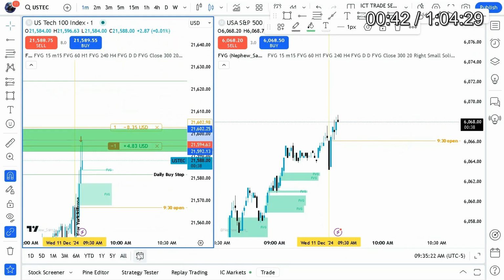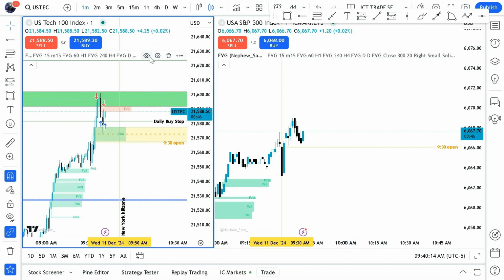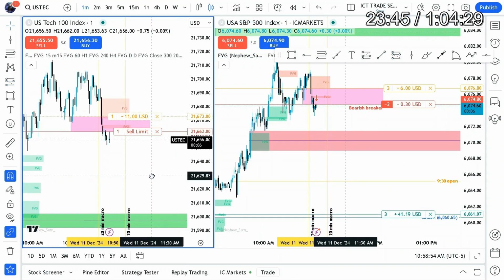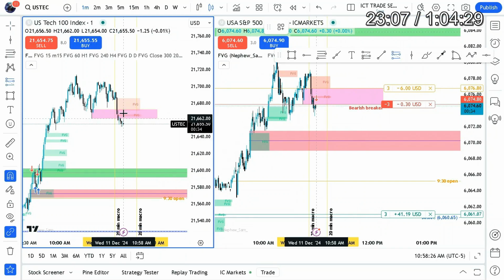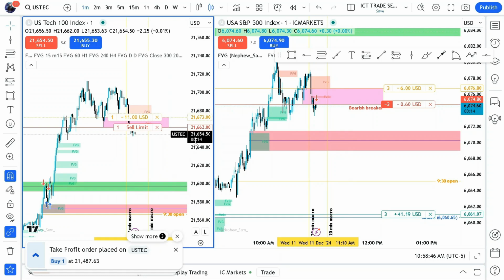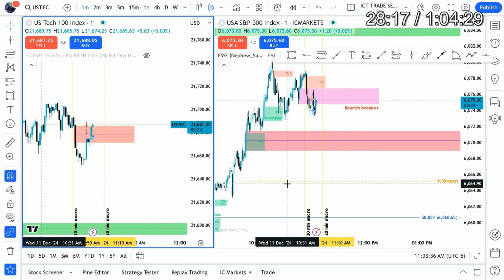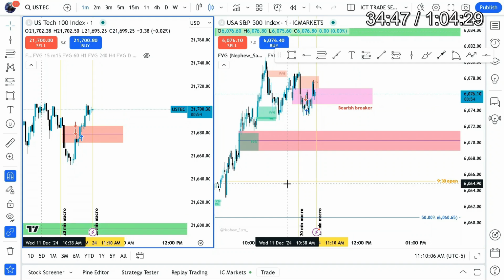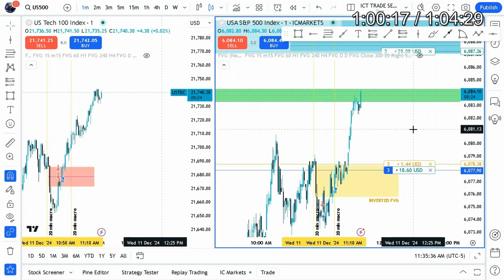Mastering the Opening Range Gap | ICT Trading Concepts 📊 | US500 Dec 11, 2024💹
In this video, we dive into the powerful ICT trading concepts behind mastering the opening range gap, specifically focusing on the US500 market on December 11, 2024. Learn how to identify key levels, execute precision trades, and capitalize on market volatility using institutional trading strategies. Whether you're a beginner or an experienced trader, this video will provide valuable insights to enhance your trading edge.

🔑 What You'll Learn:

Understanding the opening range gap strategy.
Applying ICT concepts in real-time trading.
Analyzing market dynamics and key price levels.